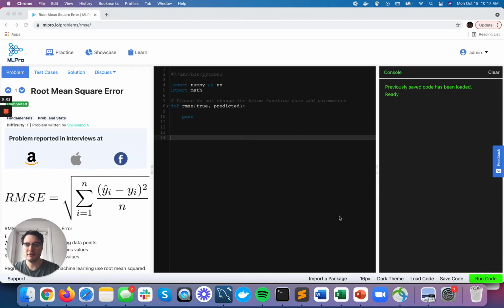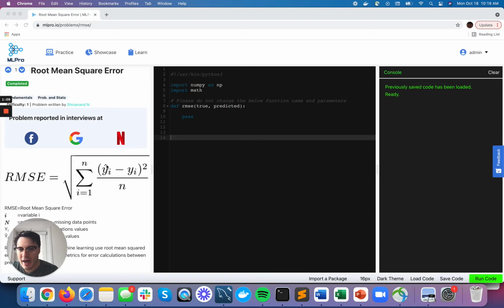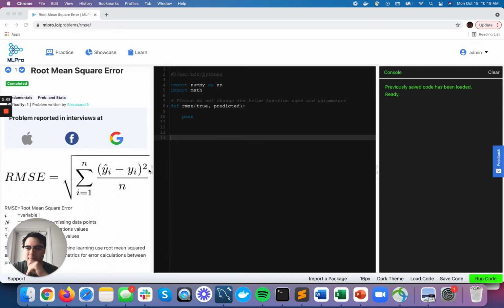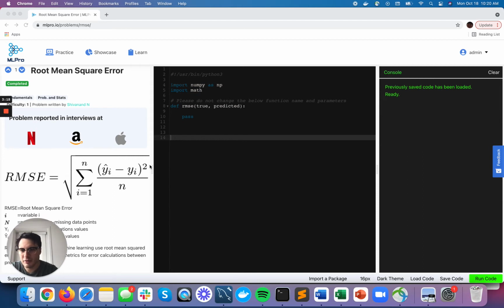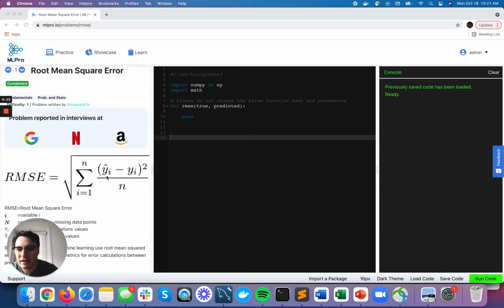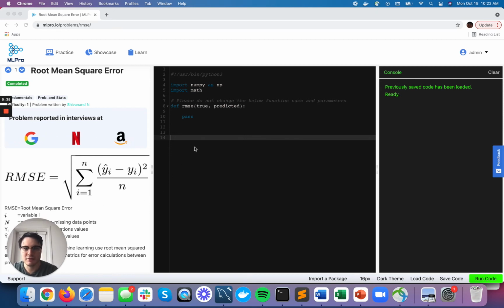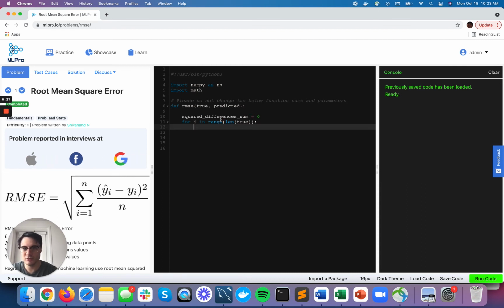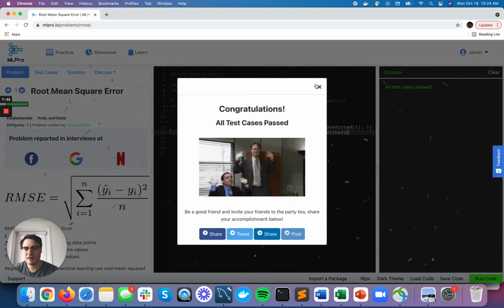Stanford PhD demos how to optimize and evaluate regression problems: Root Mean Squared Error (RMSE)